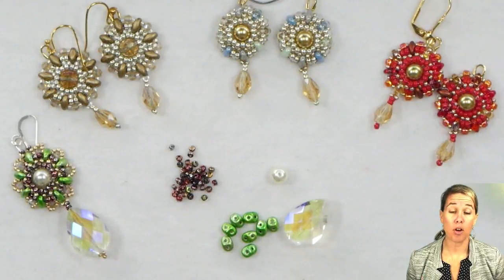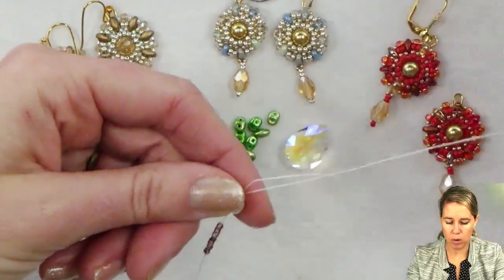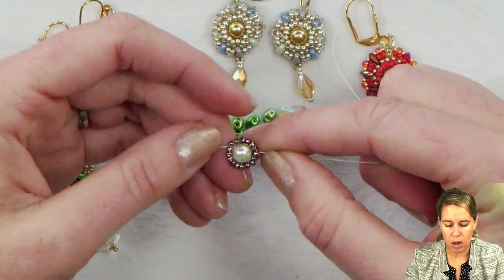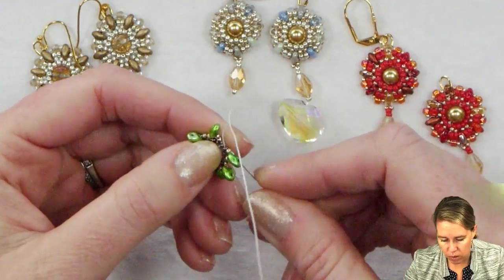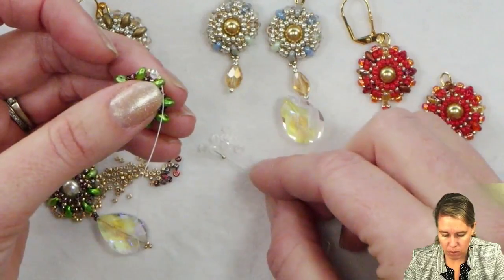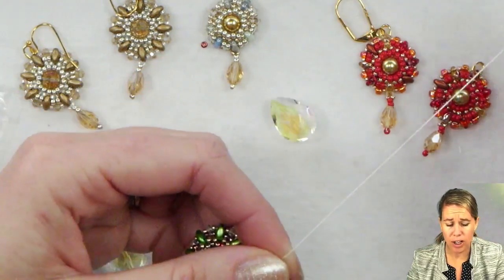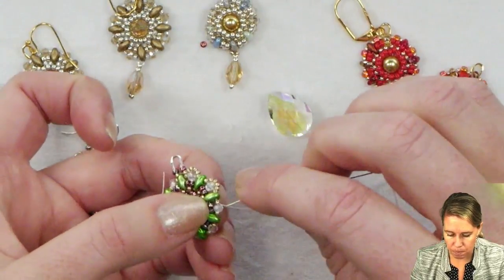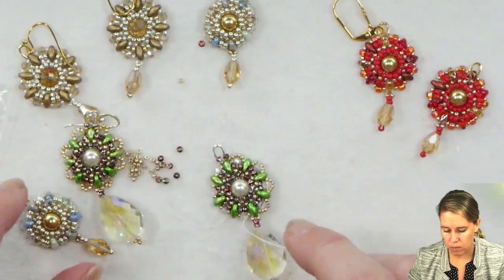Simple SuperDuo Earrings - DIY Jewelry Making Tutorial by PotomacBeads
How nice is it when a pattern can be easily customized to fit your style and needs? That's exactly what you can do with these Simple SuperDuo Earrings! In this tutorial, Allie shows us step-by-step how to create these adorable earrings and how you can customize them with different colors and embellishments!

In this tutorial from PotomacBeads, you will learn how to create these attractive Simple SuperDuo earrings designed by Cheryl.

Using a size 10 needle, thread on a pearl. Drop it to the end and hold on to it. Add seven seed beads and bring the needle back through the pearl. Add another seven seed beads and thread through the pearl again.

Watch Allie in the Simple SuperDuo earrings tutorial to see the steps needed to keep decorating around the pearl with SuperDuos and seed beads. Add a wire guard to the top and a Potomac crystal pear drop at the bottom.

Scallop around the crystals as you work your way back up to the top of the superduo earring. Tie off the thread and burn down the ends and add an earwire.

Looking for a last minute gift idea? These Simple SuperDuo Earrings from PotomacBeads are quick and easy to make, and make a great gift for anyone on your list! These earrings are made with SuperDuo beads, which are a type of two-hole bead that is perfect for a variety of jewelry making techniques. They are available in a wide range of colors, so you can create earrings that are unique to the recipient.

Technique Learned: • Beadweaving

The designer's suggested colors & materials:
• SuperDuo - Metalust Apple Green, 16 Beads
• Miyuki Seed Beads 11/0 - Magic Wine, ~ 1 Gram
• Miyuki Seed Beads 15/0 - Duracoat Galvanized Champagne, ~ 1 Gram
• Potomac Pearls 6mm - Bright White, 2 Beads
• Potomac Crystal Rondelles 1.5x2mm - Crystal AB, 16 Beads
• Potomac Crystal Pear Drop Beads - Crystal AB, 2 Beads
• Wire Guards - Silver Plated, 2 Pieces
• Earwires - Leverbacks, 1 Pair

Secondary Colorway:
• SuperDuo - Mix Autumn Fire, 16 Beads
• Miyuki Seed Beads 11/0 - Opaque Red, ~ 1 Gram
• Miyuki Seed Beads 8/0 - Silver Lined Dark Gold, 16 Beads
• Potomac Pearls 6mm - Olive Gold, 2 Beads
• Wire Guards, 2 Pieces

00:00 – Intro
00:26 – Step 1 - Starting the project
03:18 – Step 2 - Adding the SuperDuo
05:05 – Step 3 - Using the second hole of the SuperDuo
06:39 – Step 4 - Adding the wireguard
07:39 – Step 5 - Ready to add the drop
09:44 – Step 6 - Finishing the project
11:18 – Outro